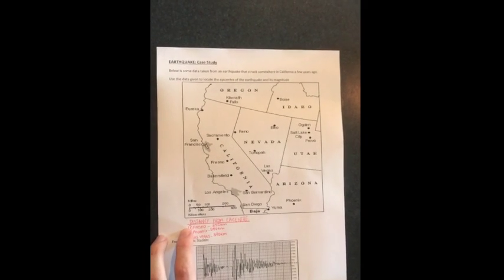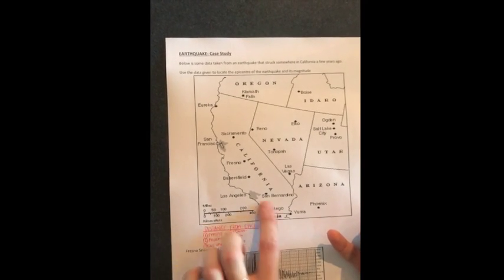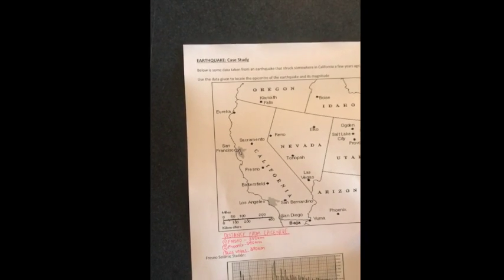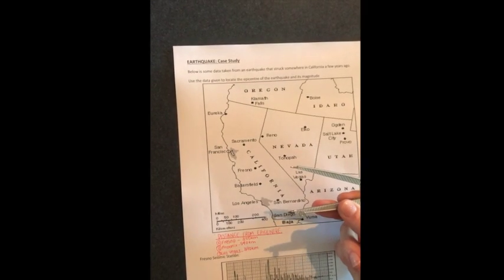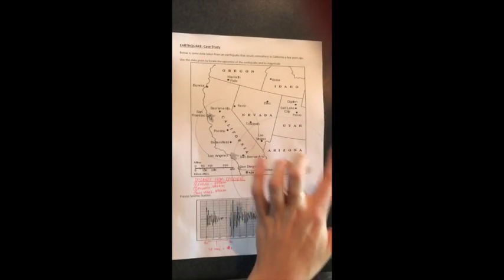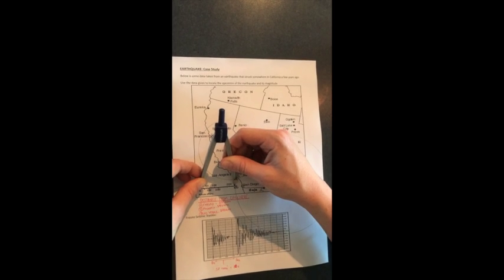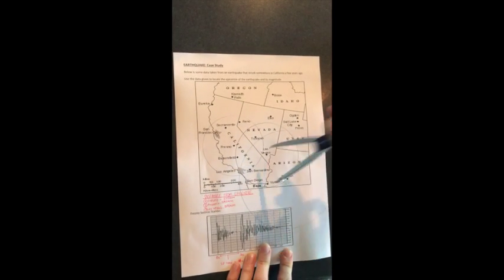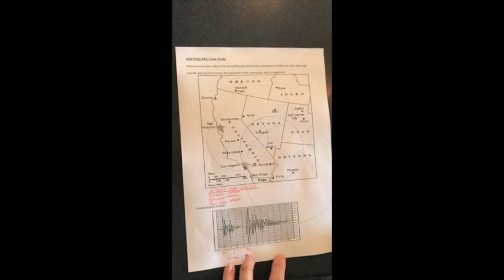Locating the Epicentre of an Earthquake using a Compass - Miss Cross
When the distance from the epicentre is know for three seismic stations, this data can be used to locate the epicentre of an earthquake on a map.

This video demonstrates this process.